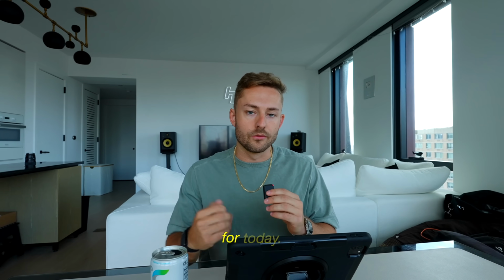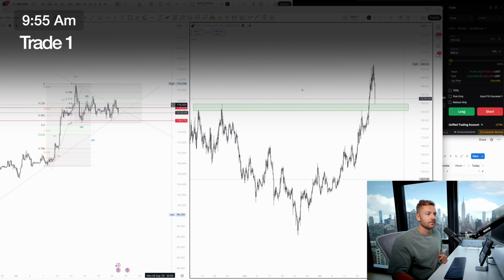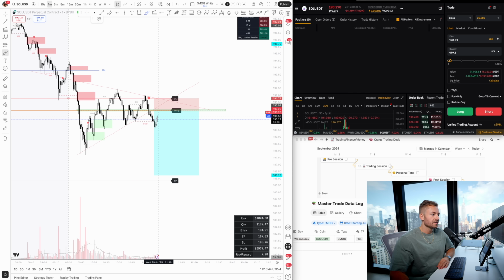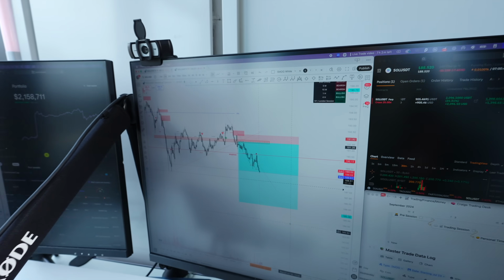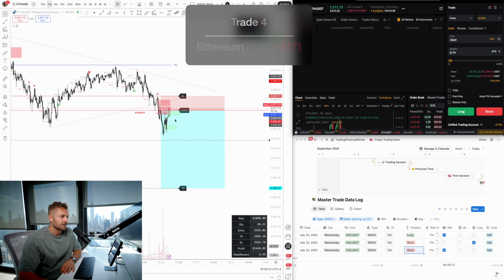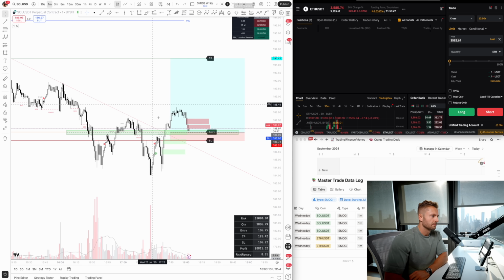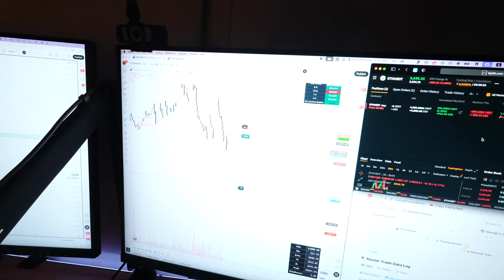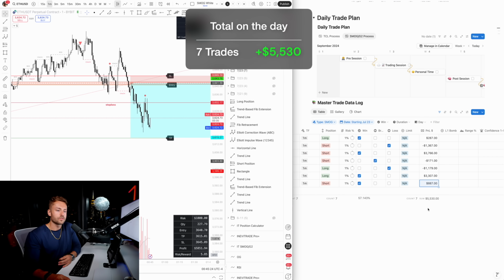Day In The Life Of A Millionaire 28 Year Old Day Trader In NYC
This video will take you inside a Day In The Life as a Day Trader. Not overly flashy, I'll show you what my REAL day looks like trading, and using all of the experience I have gained from 8 years of trading to make over $5k in profit in a day.

Video Timestaps:
0:00 - Intro
0:18 - Setting Up For The Day
02:18 - Trading/Life
22:53 - Trading Day Over View